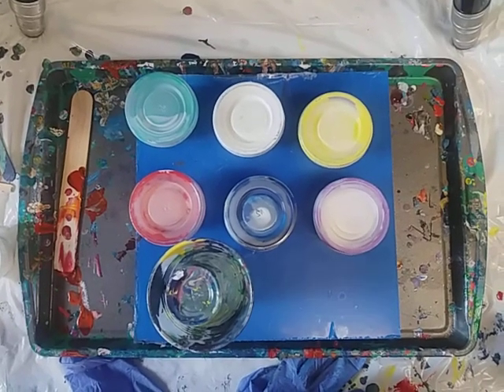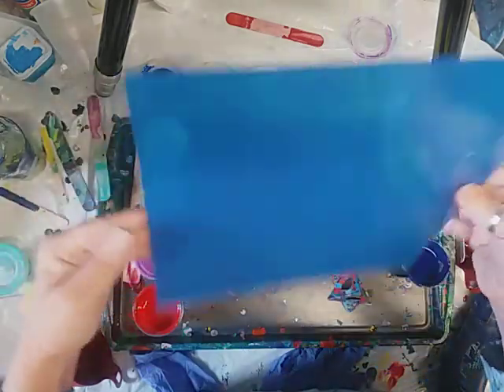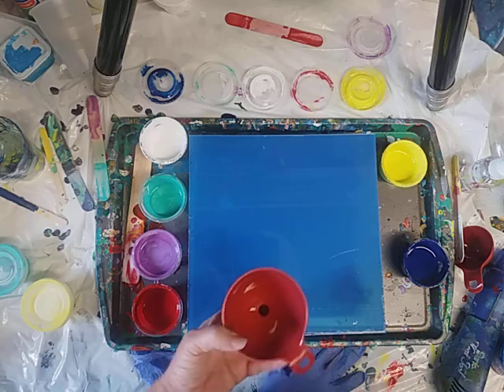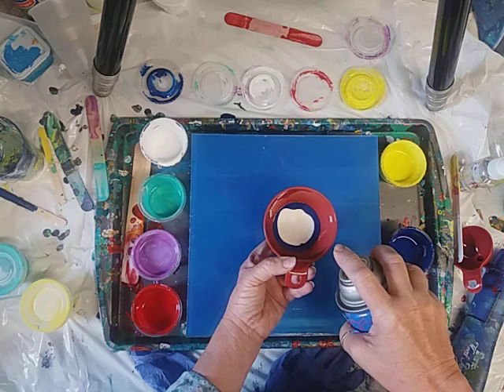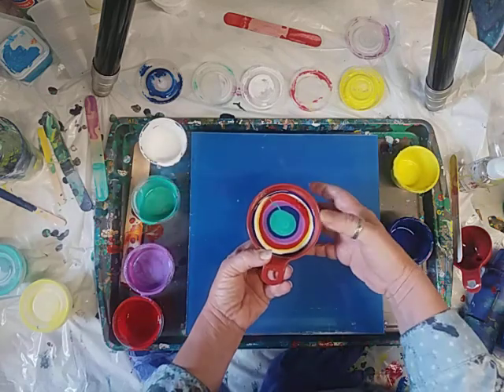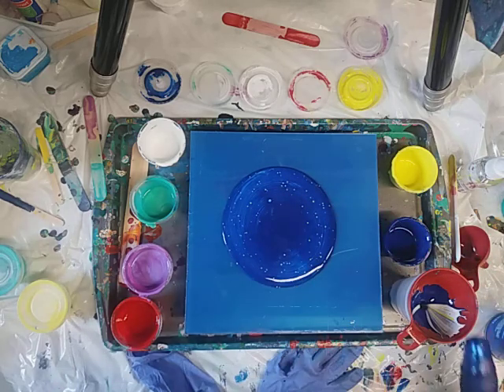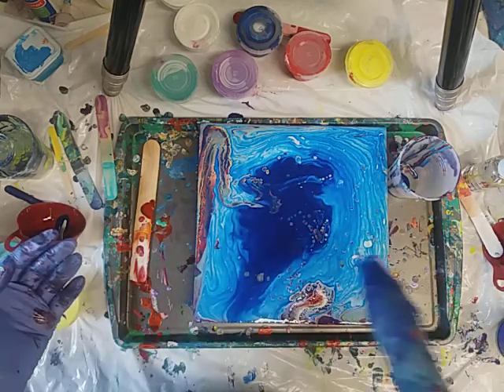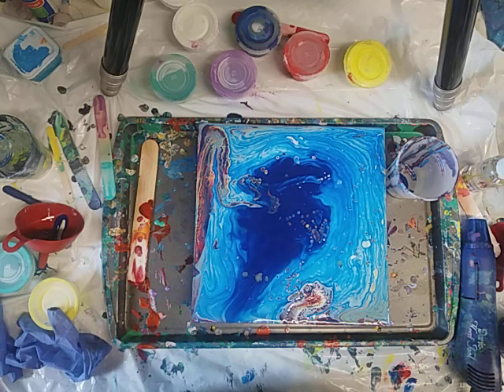(53) Cuppa Paint Acrylic pouring basics FIRST funnel pour on acrylic panel: The Blue Envelope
Instead of holding the funnel above the substrate I release it flush with the surface of the paint for a surprising and interesting result.
Recipe: 1:1:1 paint, water, Floetrol. See the result on Instagram @Rhys_studios.